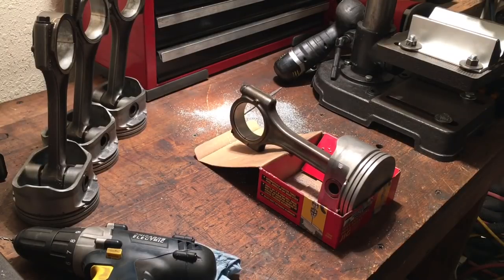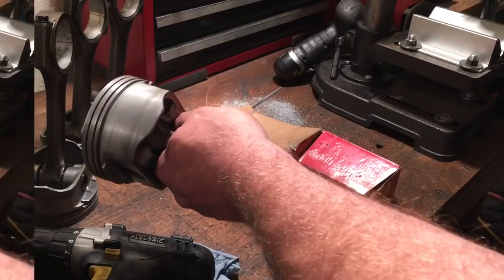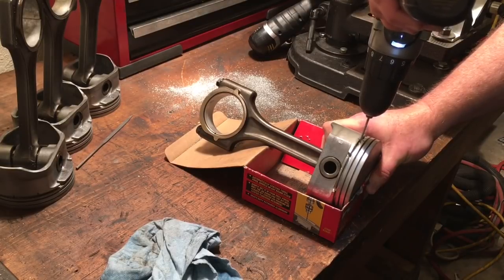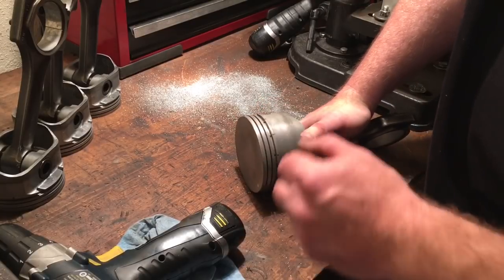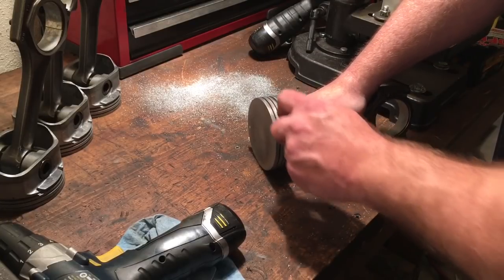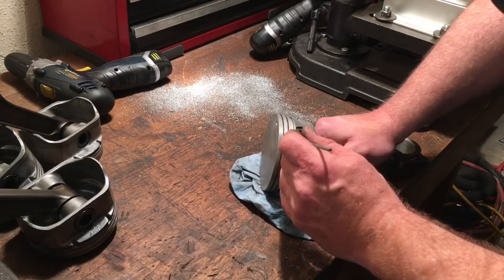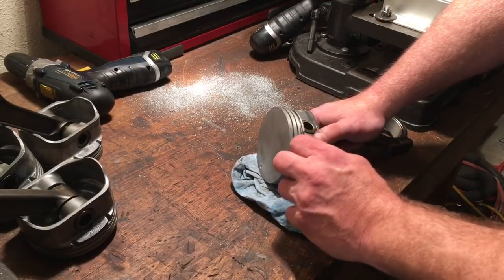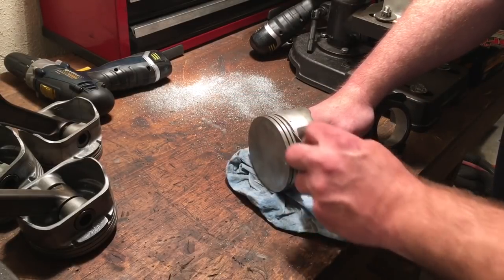LS 4.8/5.3/6.0 oil consumption issue MOD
I’m revisiting my piston modification to add drain back holes to the oil control ring land on the GM Mahle hyper pistons.
Burned/stuck piston rings were found to be a major contributor to oil consumption in many LS engines.  If you research stuck rings, you’ll find several divisions of GM and other vehicle manufacturers who used a similar piston design uncovered an issue with insufficient oil drain locations from the oil ring grooves. I have two older videos showing this process and why it’s helpful.